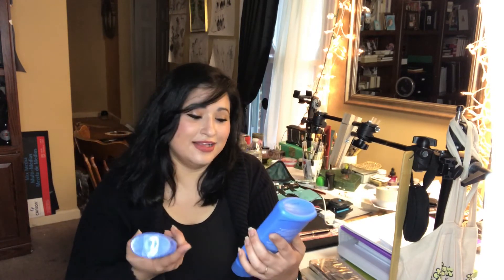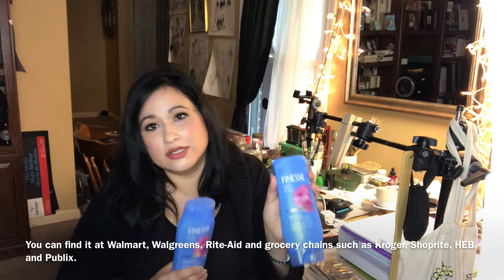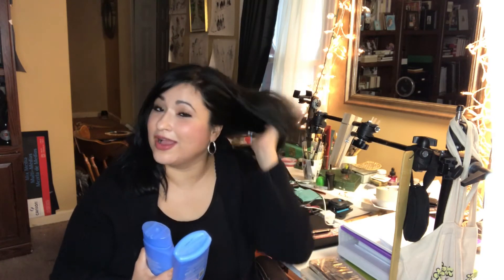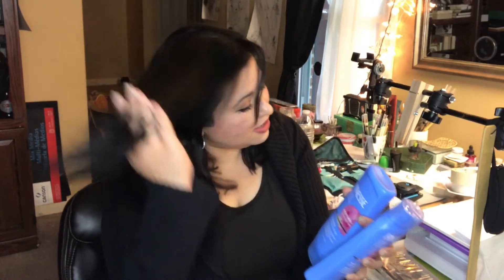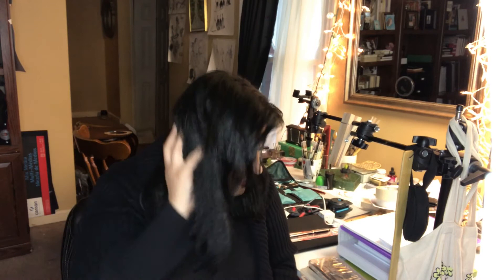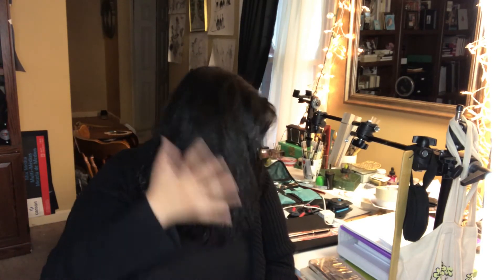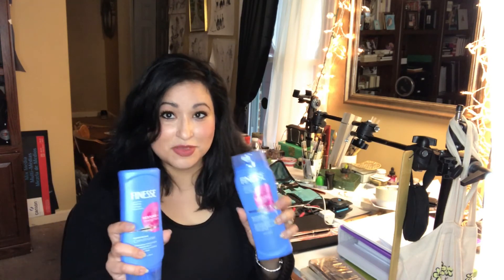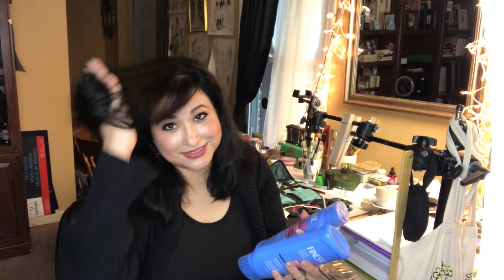My First Beauty Review finessehaircare Before/After Transformation Hair Care Tip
I received these products free for testing purposes.

My First Beauty Review finessehaircare Before/After Transformation-Just reviewed Kylie Jenner`s Best kept hair secret... My hair has taken quite a beating and I am looking madly for better hair care products that will rebuild and restore my hair.

My new hair care routine for my damaged hair can help rebuild your tresses in less than three washes!

MUSIC CREDITS-Elaine Leon.

La Vie a Paris

Indemnification
Elaine Biss and its authors will not be liable for any errors or omissions in the information nor for the availability of this information. Elaine Biss channel and its authors will not be liable for any losses, injuries, or damages from the display or use of this information. Take all advice at your own risk.